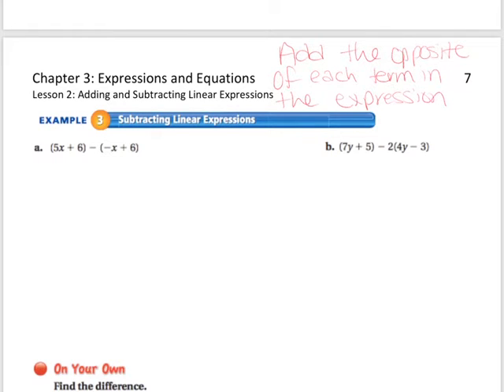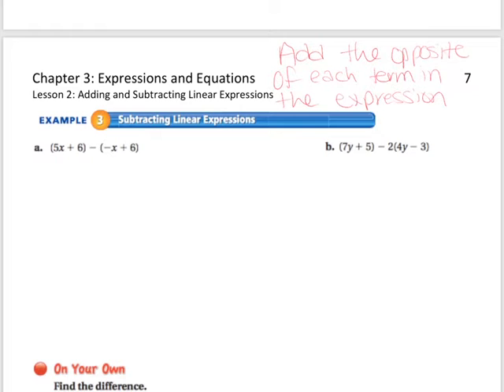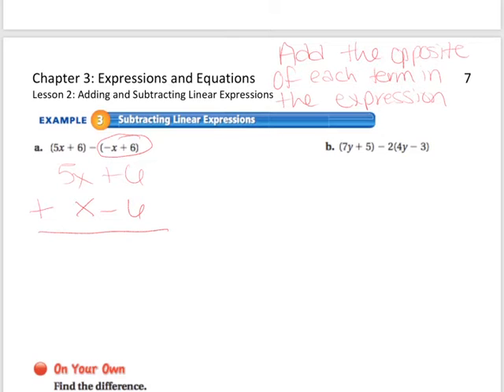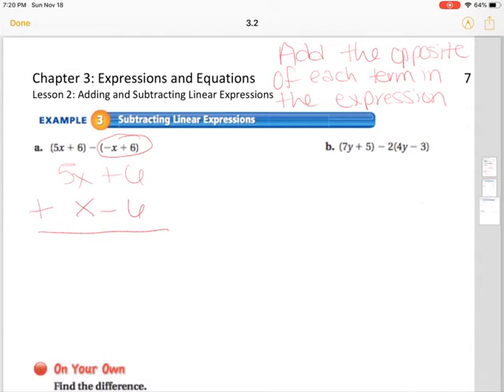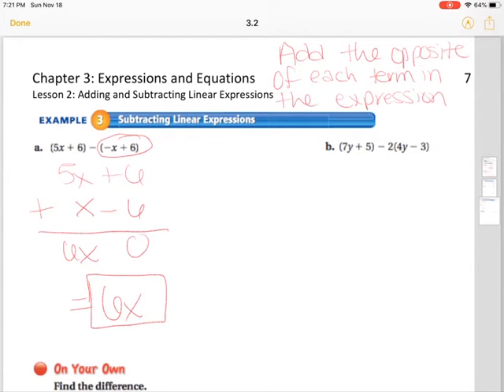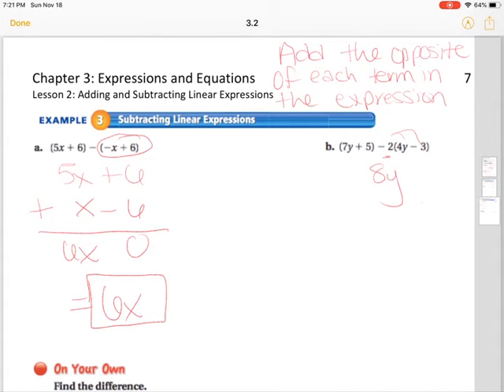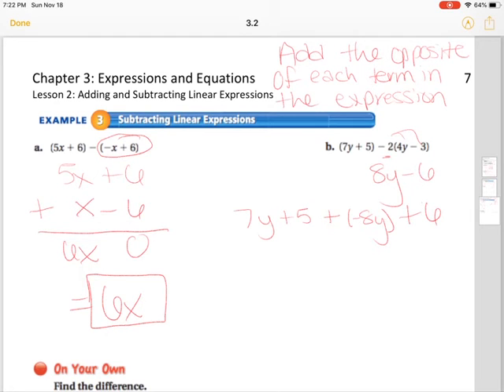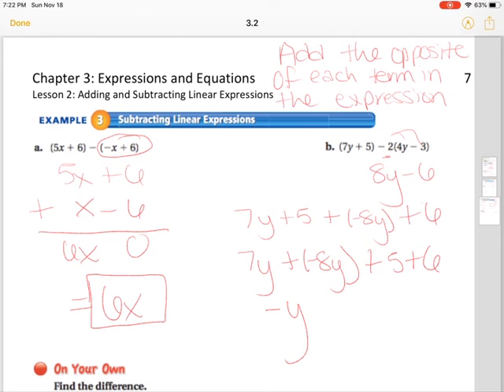Subtracting Linear Expressions